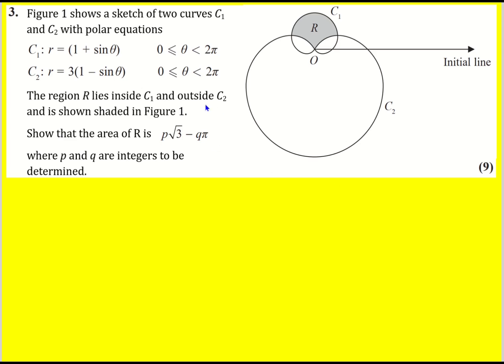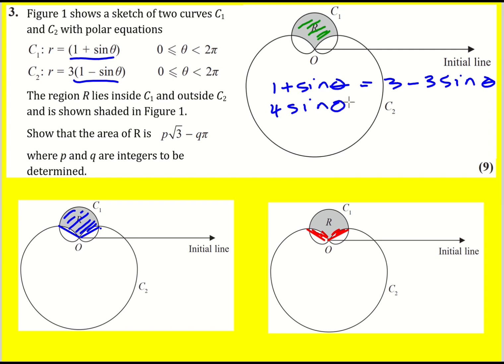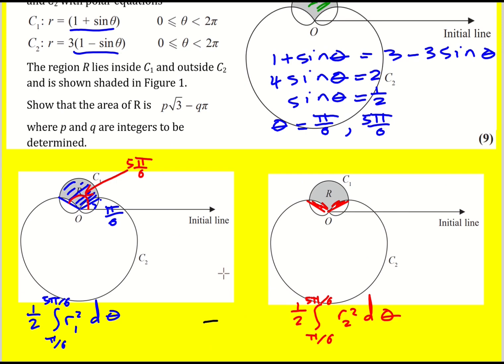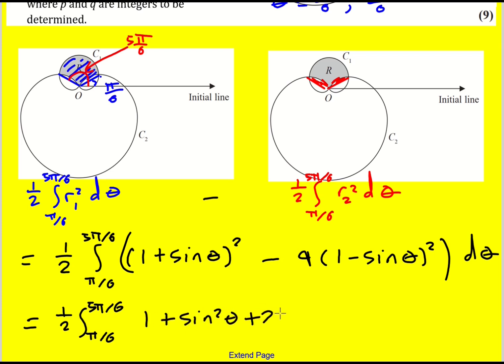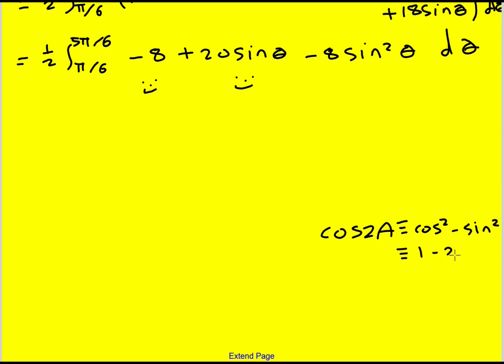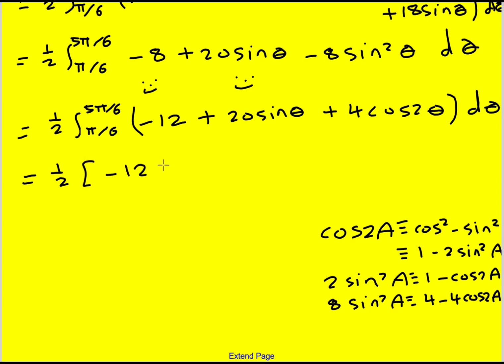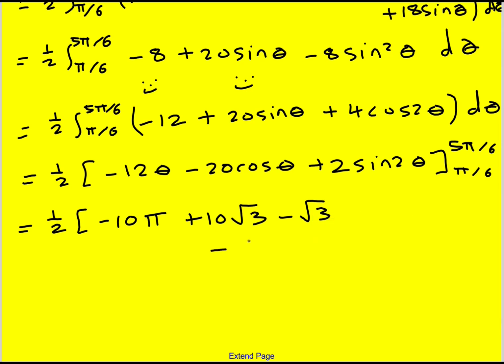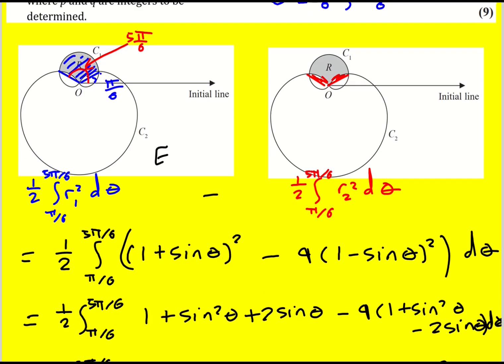AL FM Edexcel Oct 2020 pure core paper 1 q3 Polar coordinates (Further Maths A Level)